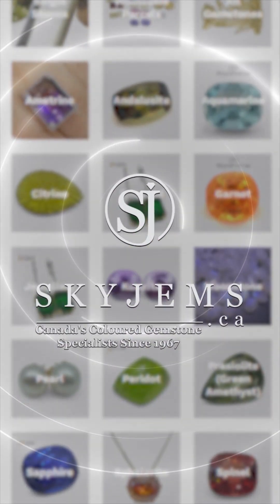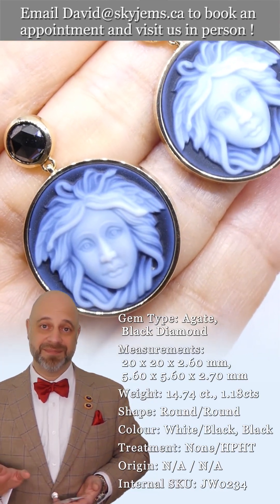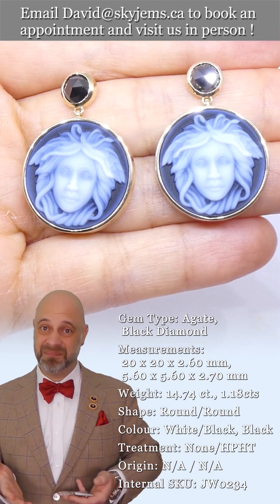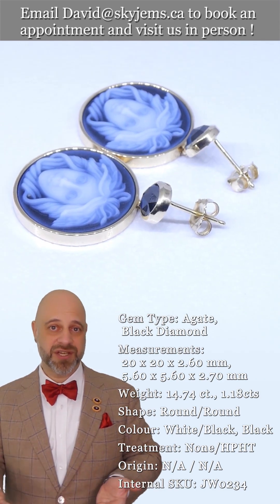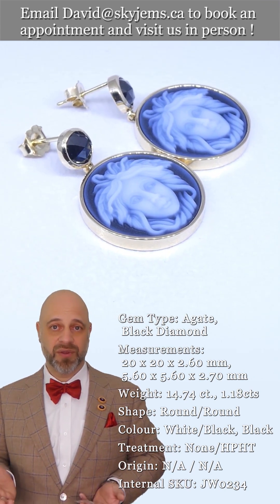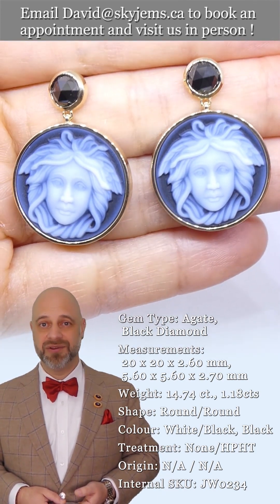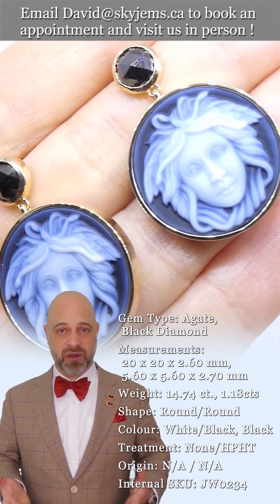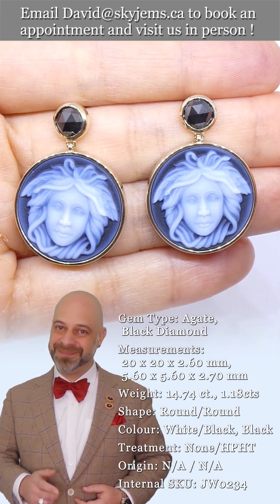Black Agate Medusa Cameo Earrings with Rose Cut Black Diamonds set in 14k Yellow Gold - Jw0234